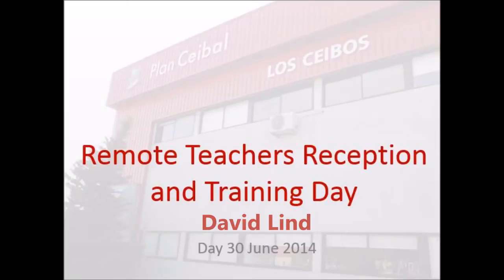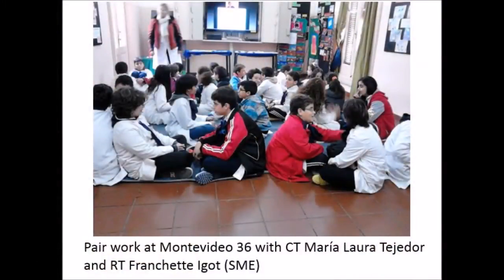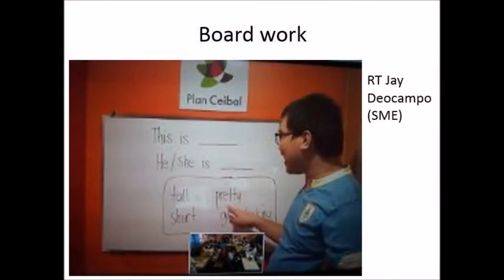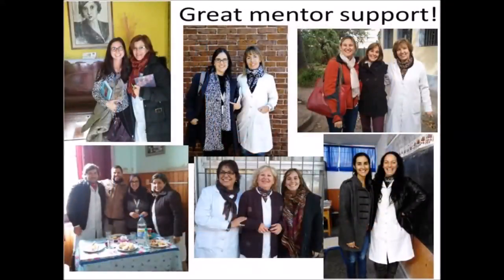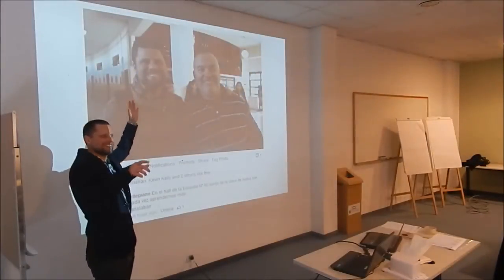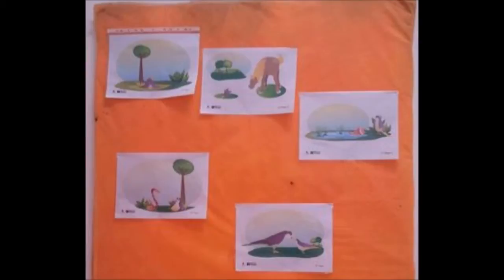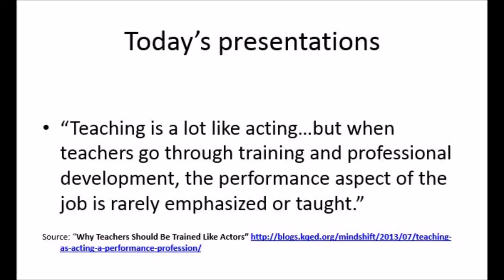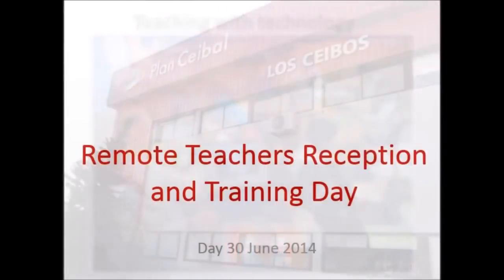David Lind Remote Teachers Training Day HD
British Council quality manager David Lind's presentation for the Plan Ceibal English RT Training day last Monday about his observations during his time on the project: